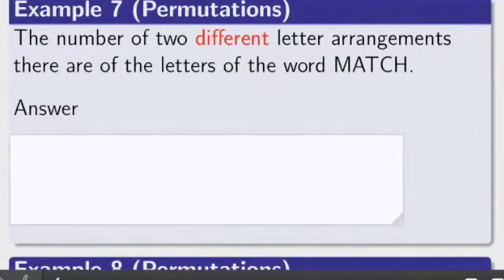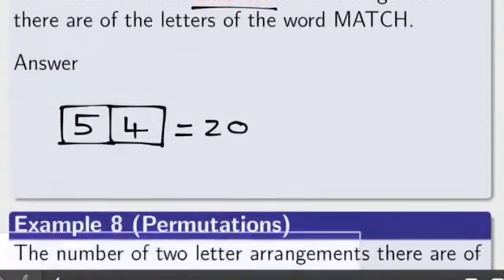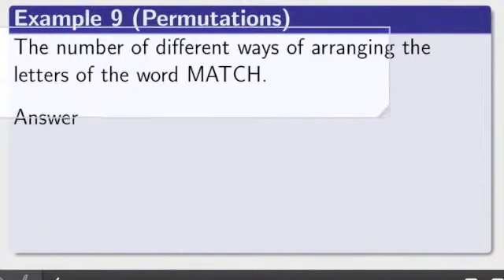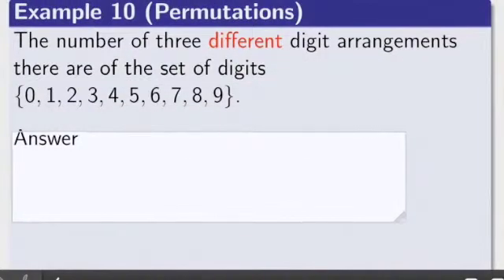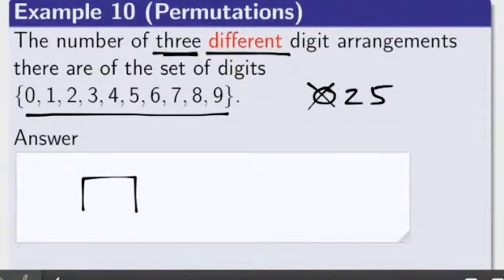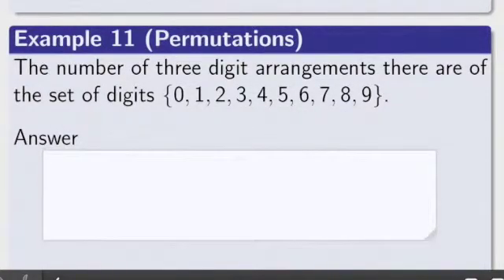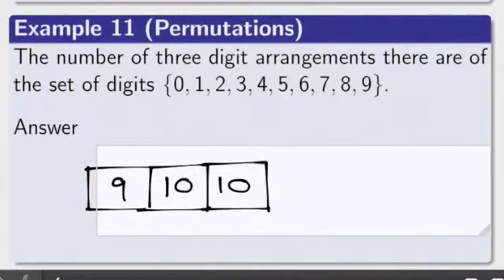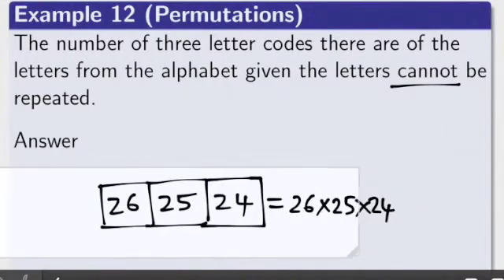Examples of Permutations